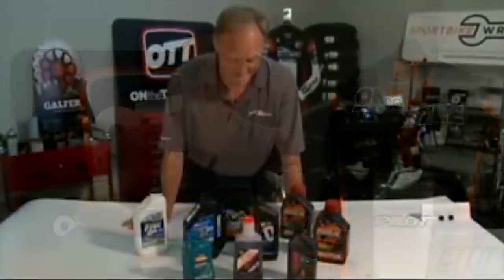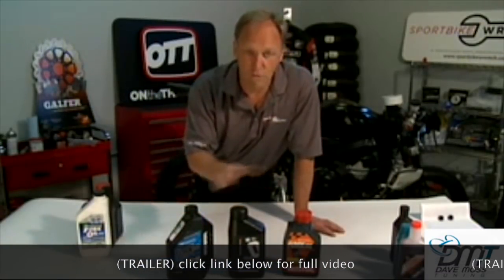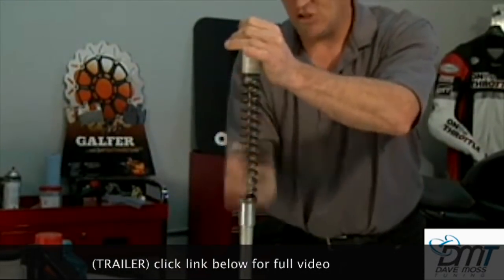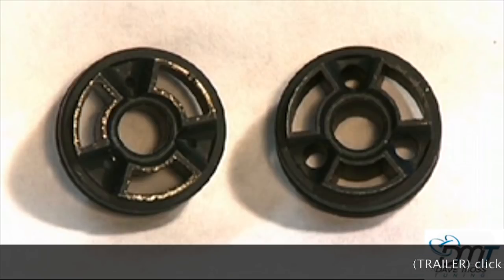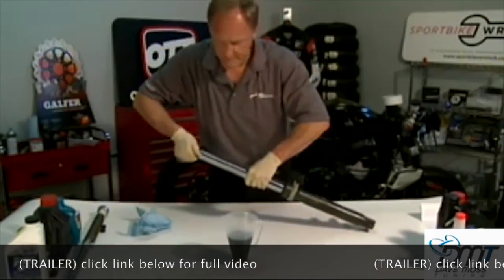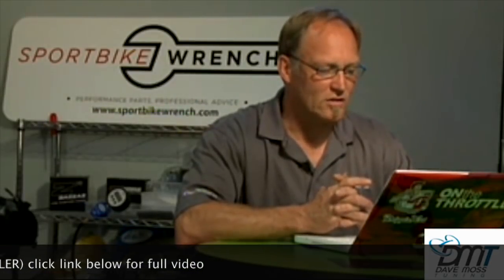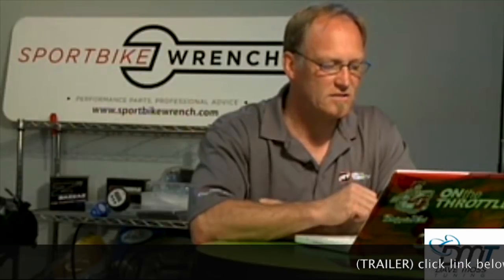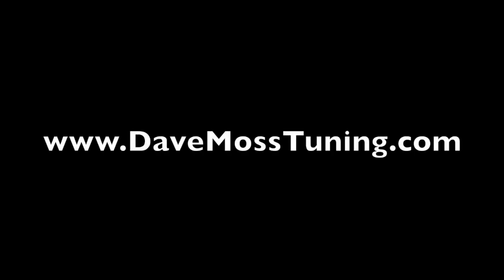Moss Unsprung: Fork Oil (TRAILER)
Why don't you change your fork oil as often as you change your engine oil?  Which fork oil should you use?  Moss answers these questions and many more in this recording of a live stream show from the OnTheThrottle days.  Its vintage video quality, but the info is priceless.  This was top flight live streaming tech in olden times; you know, way back in 2010.